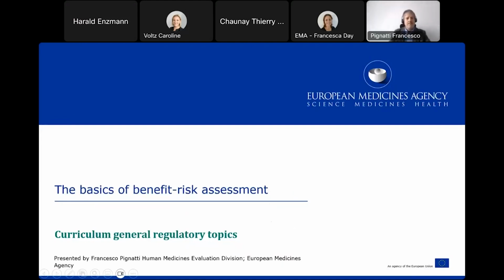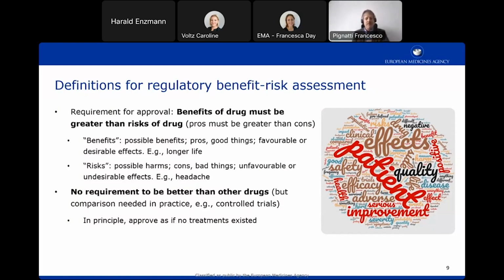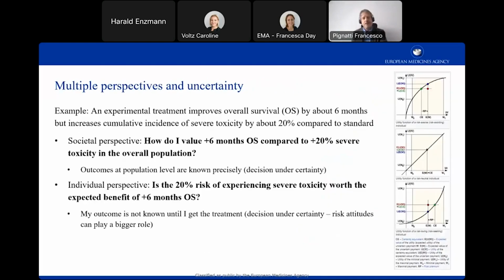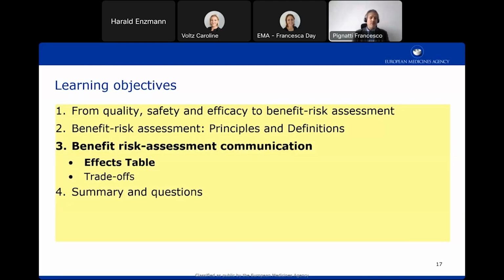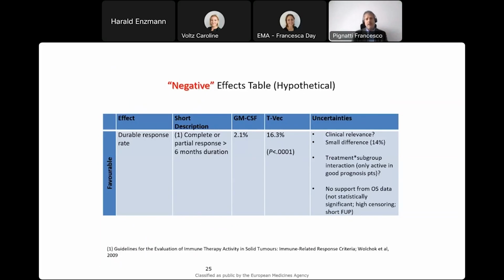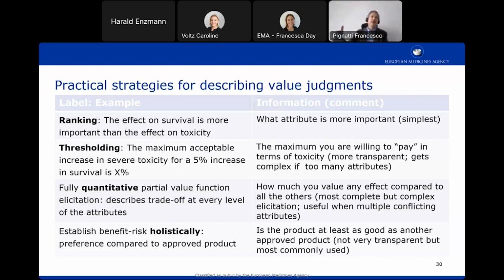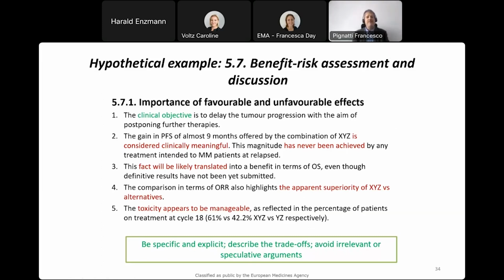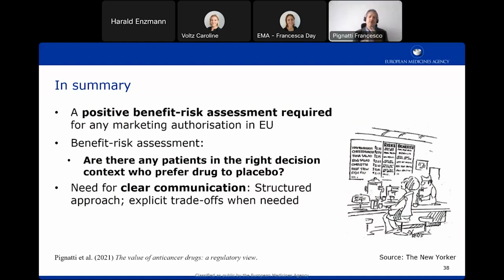G4 Propaedeutic for benefit-risk assessment